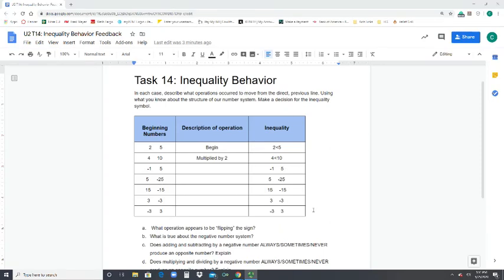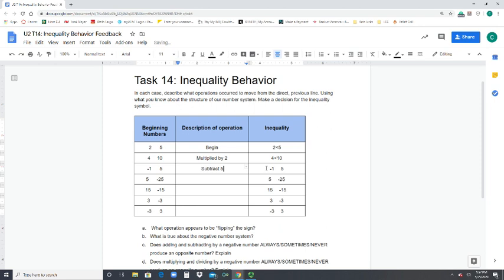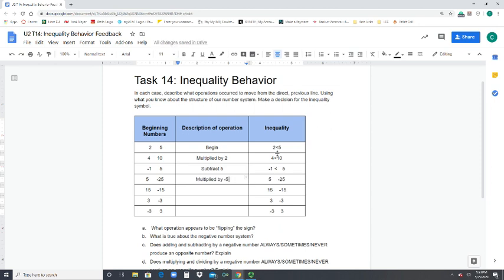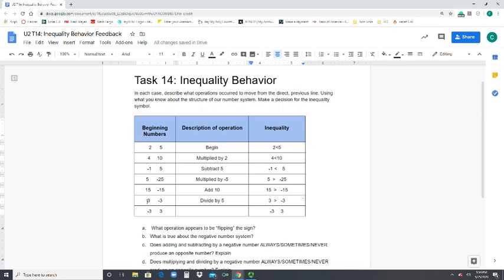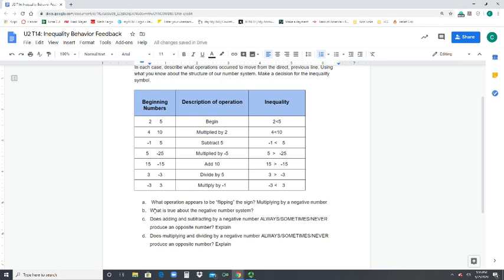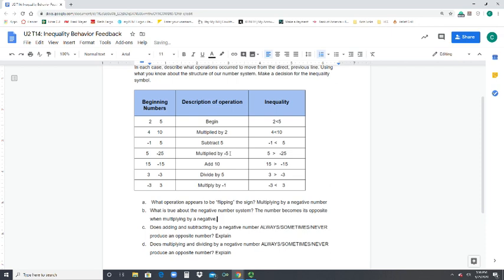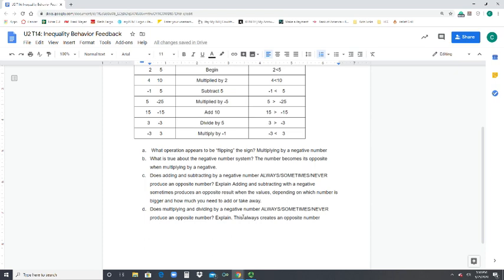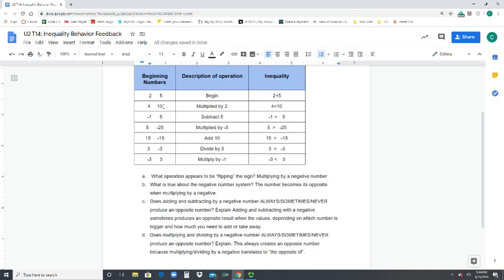U2 T14: Inequality Behavior Feedback